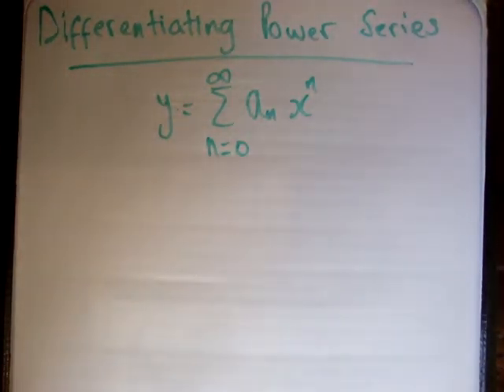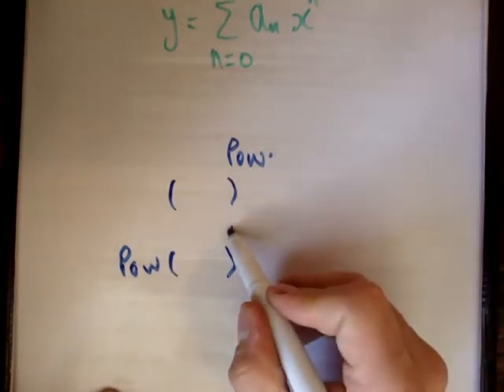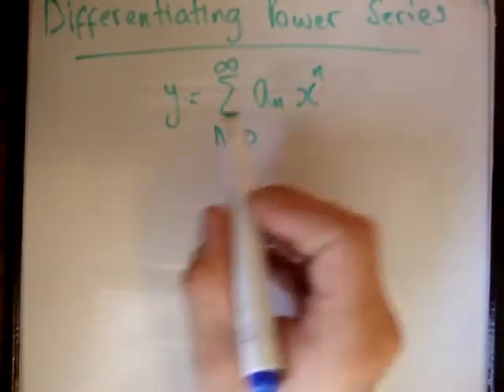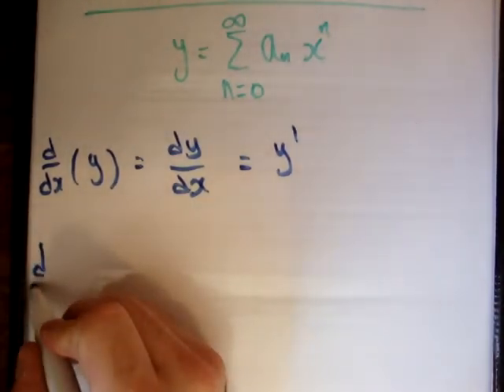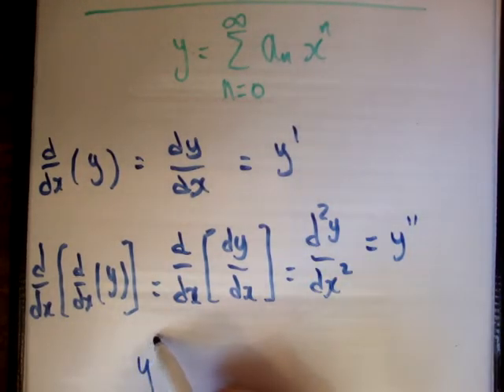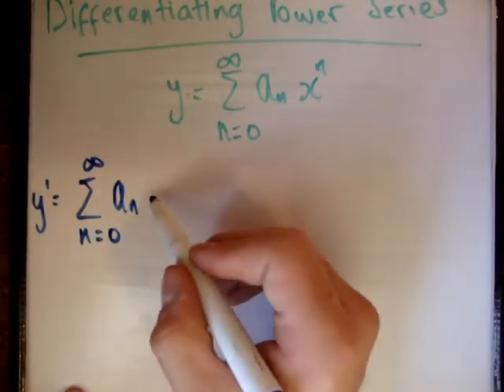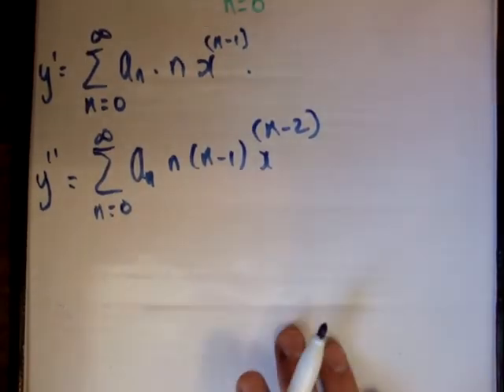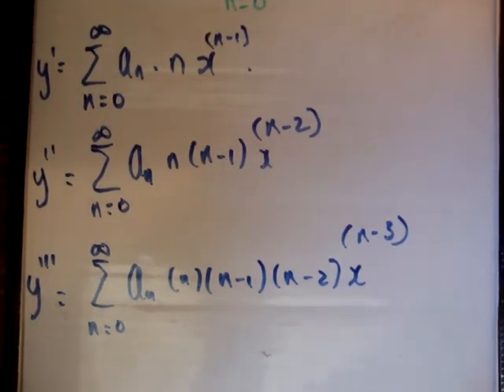Differential Equations 5 : Differentiating a Power Series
In this video I show you how to differentiate a power series. Don't be fooled. There are some tricky bits to which you need to pay attention. In particular, where these differentiated power series begin or start. I hope it helps.